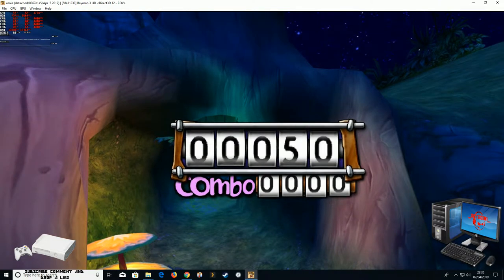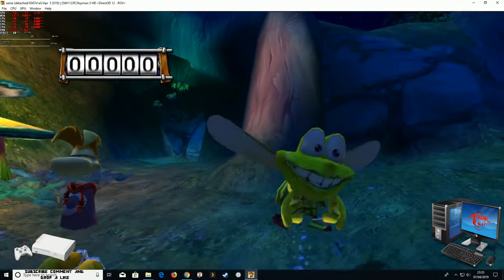RAYMAN 3 HD TEST Xenia XBOX60 i5 3570k GTX 1050 ti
▬▬▬▬▬▬▬▬▬▬▬ஜ۩۞۩ஜ▬▬▬▬▬▬▬▬▬▬▬▬▬

PC Specs,

i5 3570k @ 4.4ghz (air)
16gb crucial ddr3 ram
fatality pro gaming MB
256gb Goldfir ssd

There will be loads more pc related gaming emulation content to follow
Please help the channel grow and enjoy :)